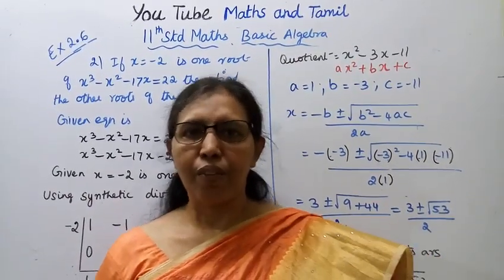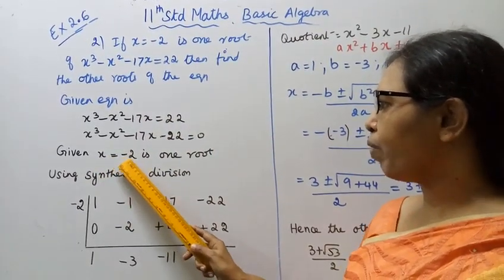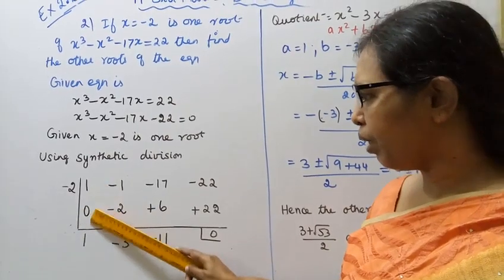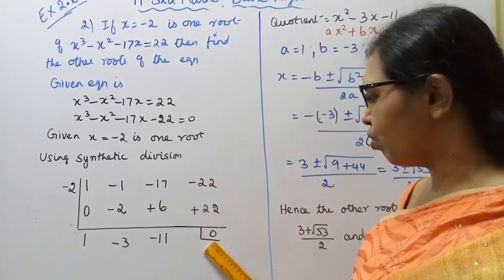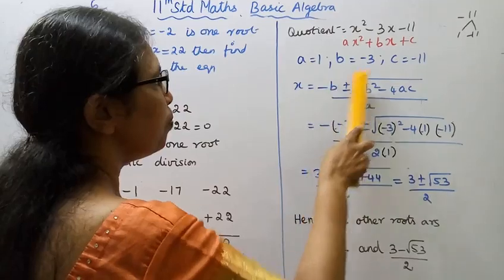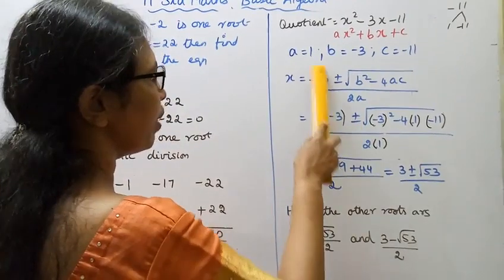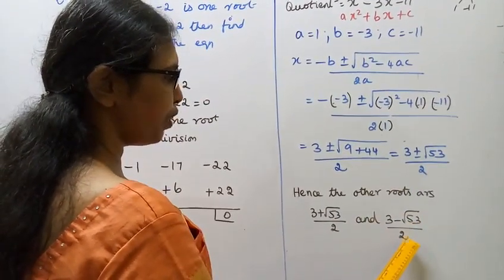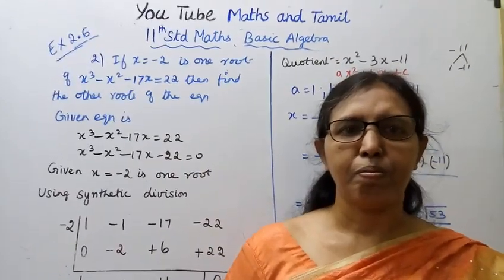T.N.Class 11 maths | Exercise:2.6 Sum - 2 | Basic Algebra | Chapter -2.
Dear Students,
New Syllabus
Basic Algebra  Chapter - 2

tn11thmathsbasicalgebra tn11thmathsex:2.6-2#mathsandtamil

Exercise 1.6-Introduction
An equation is said to be a identity it that equation remains for all values in its domain
2.1- Key points
2.2-Real number system
2.3 - Absolute value
2.4- Linear inequalities
2.5-Quadratic functions
2.6-Polynomial functions
2.7-Rational functions
2.8-Exponents and Radicals
2.9- Logarithm
2.10- Applications of algebra in real life